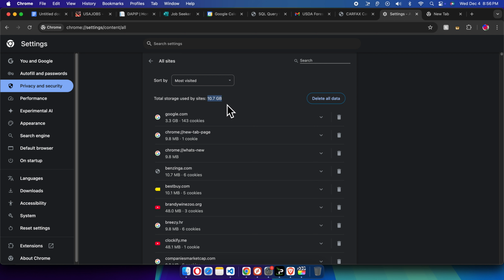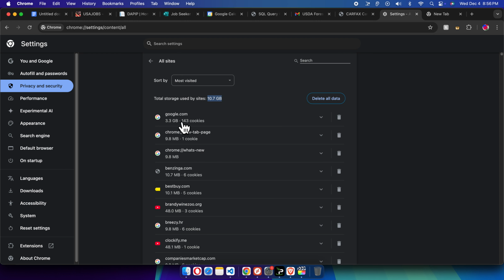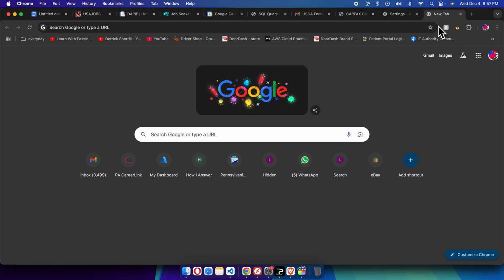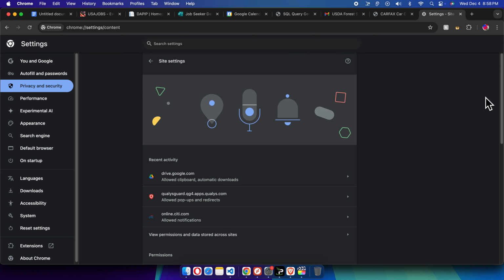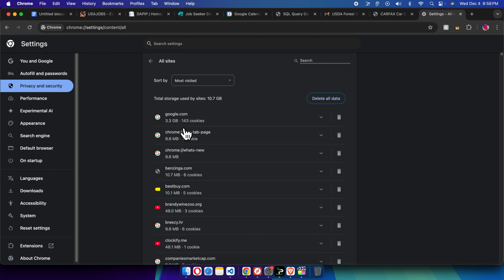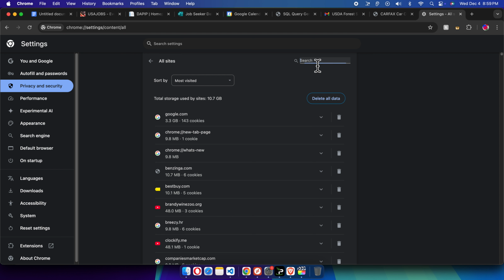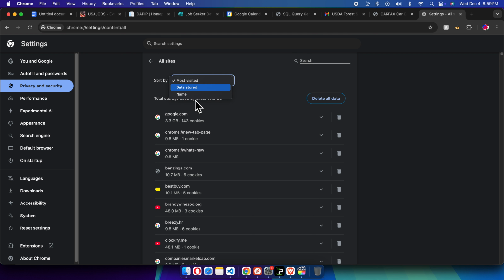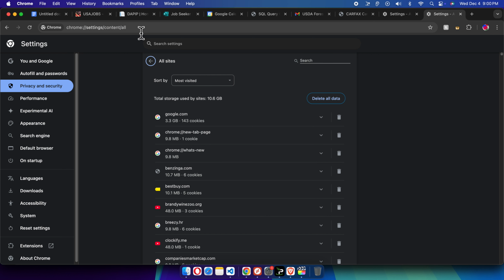How to Access and Manage Site Data in Chrome Browser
Learn how to access and manage site data in Chrome Browser with this simple, step-by-step guide! In this video, we’ll explore how to locate and customize site data settings in Chrome, clear unwanted cookies, and optimize your browser for better performance and privacy. Whether you’re managing permissions, cleaning up cache, or securing your data, this tutorial has you covered.

Chrome Browser’s site data management tools are powerful yet easy to use, and we’ll show you how to unlock their full potential. Stay till the end to discover pro tips for enhancing your browsing experience and keeping your information safe.